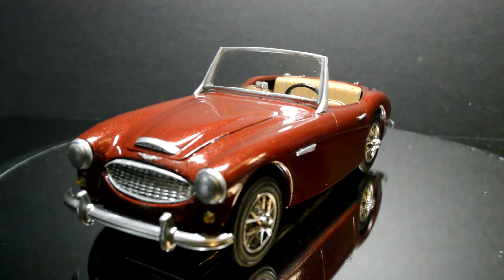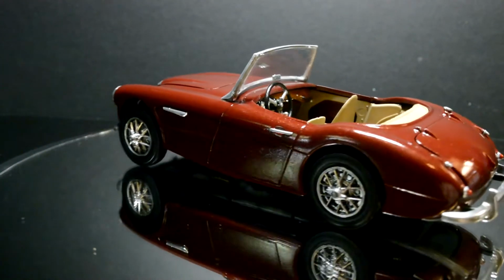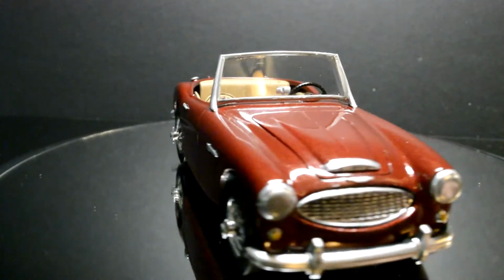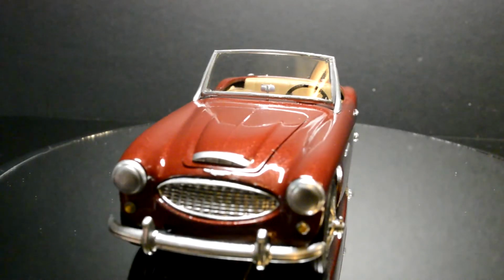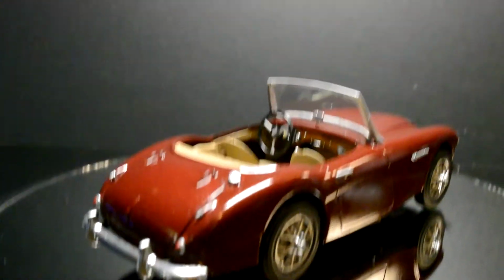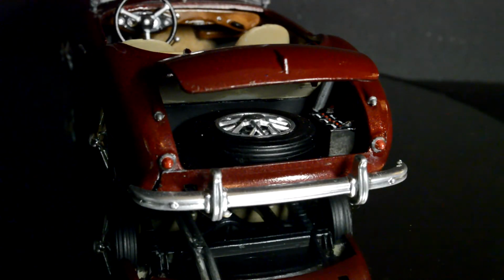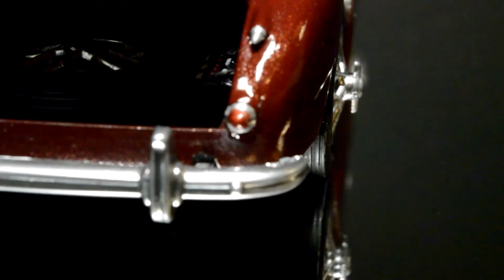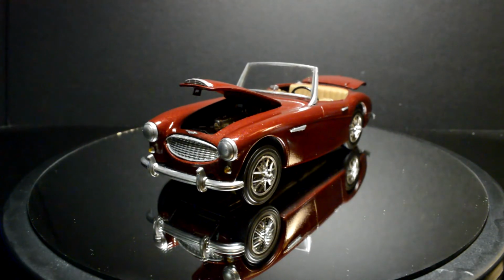Revell 59 Austin Healey 100 SIX Final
This is the final on the Austin Healey 100-Six.